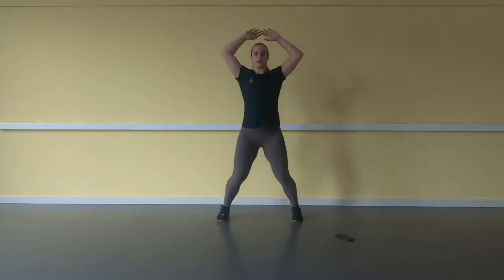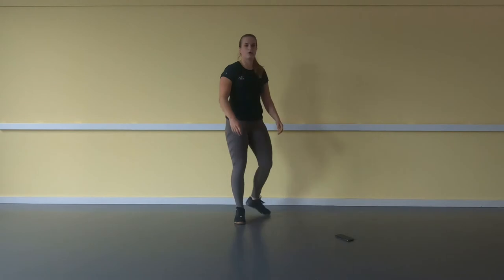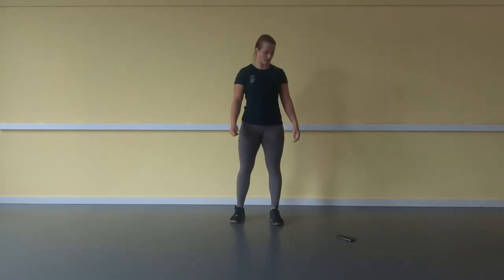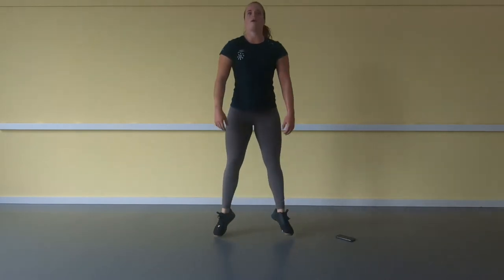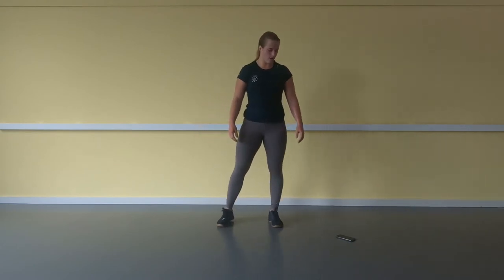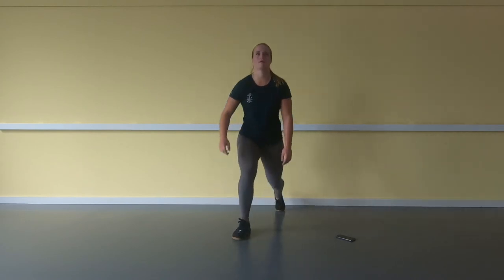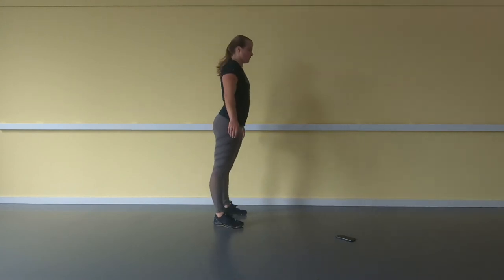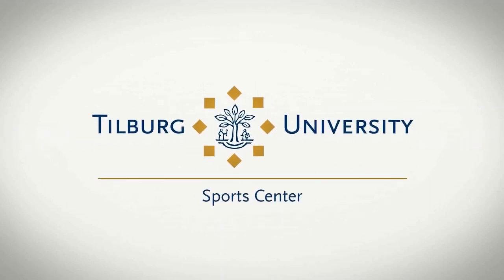Crossfit, lesson 2 - Sports Center - Tilburg University